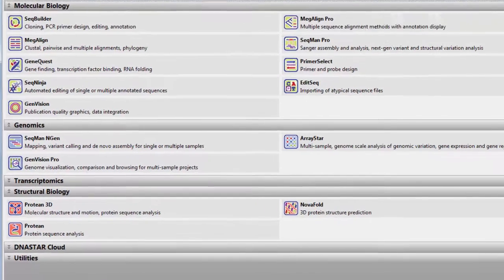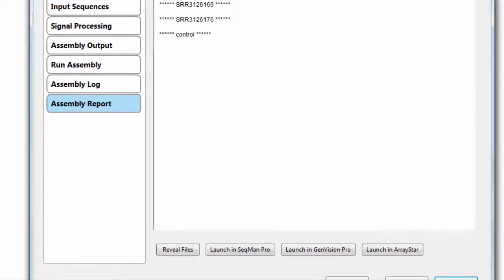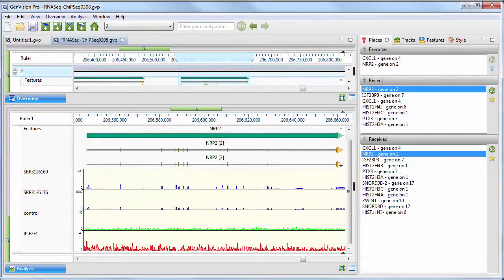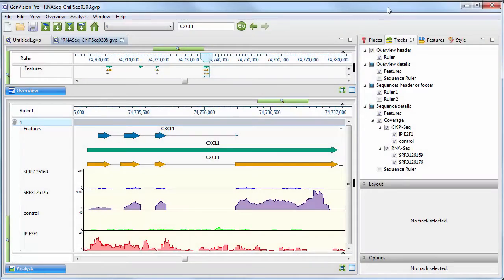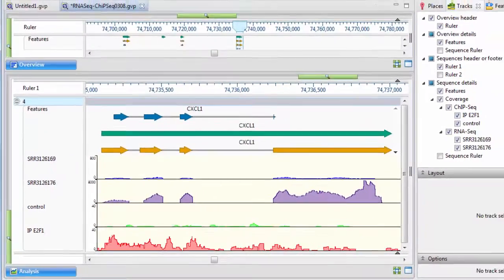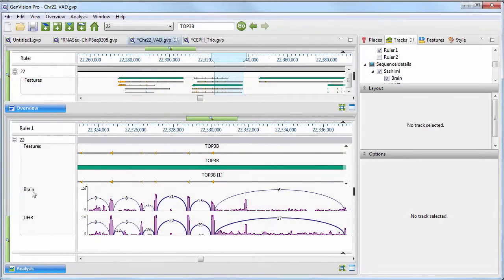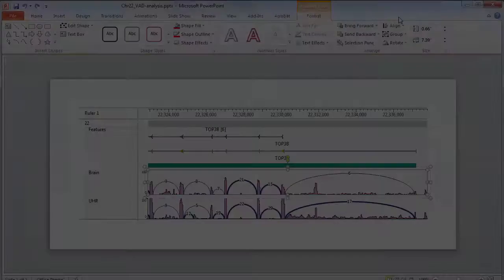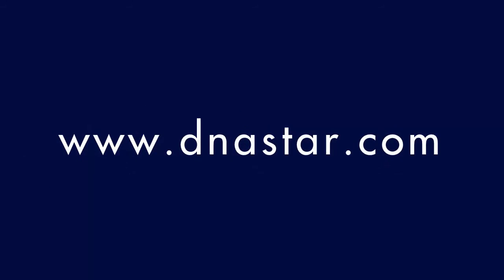DNASTAR - Intro to Genomic Visualization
See how to visualize your genomic data using GenVision Pro, the newest addition to the Lasergene Genomics Suite.